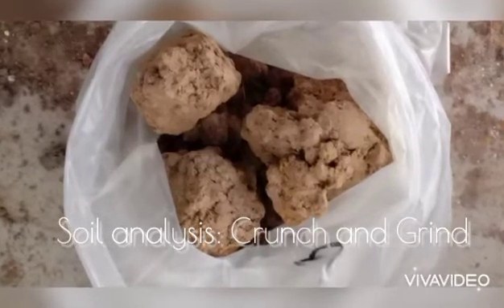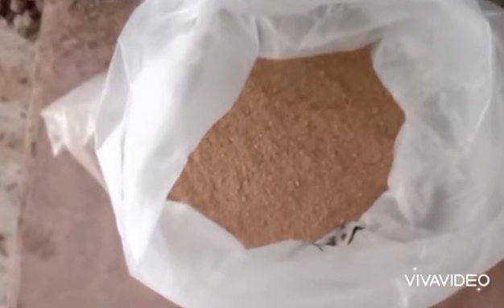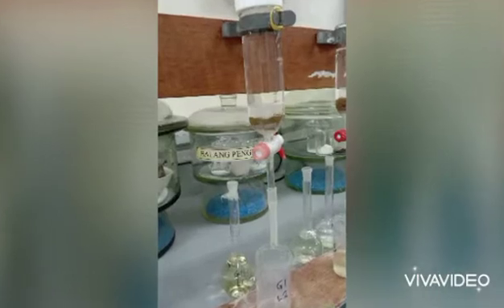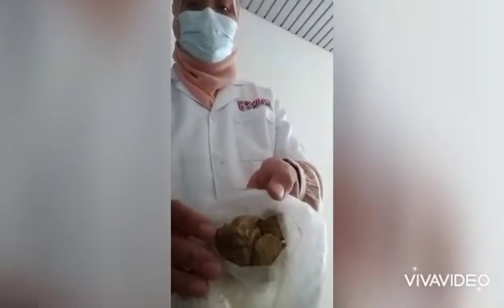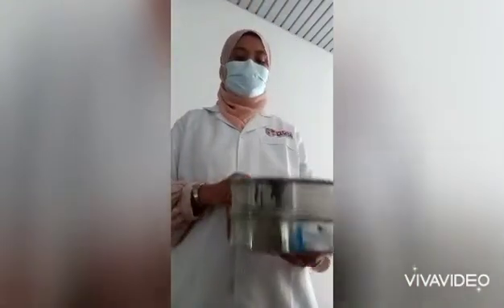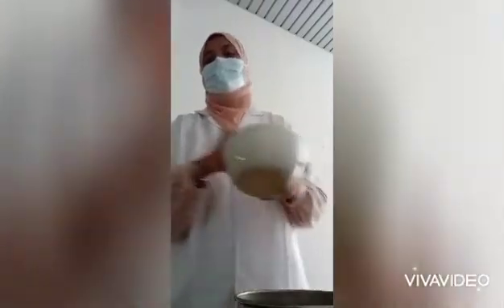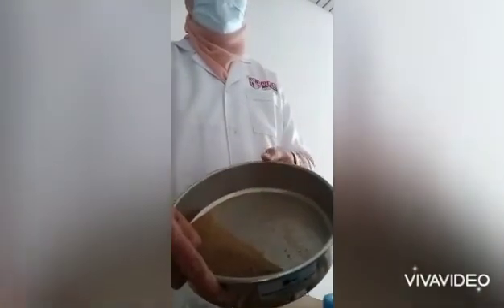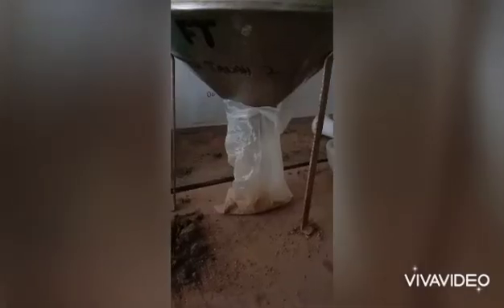Soil analysis: How to crush and grind your air dried soil for soil chemical analysis.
This video will demonstrate the steps to crush and grind soil for soil chemical analysis such as for soil pH, EC, CEC, NPK etc.